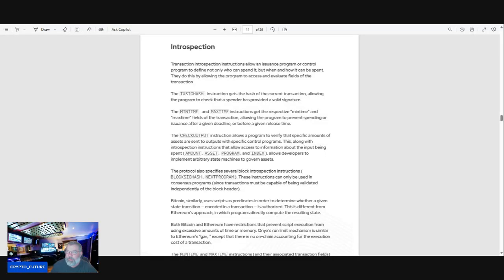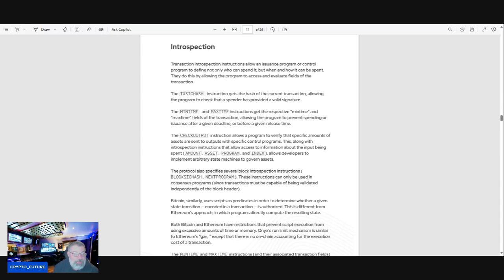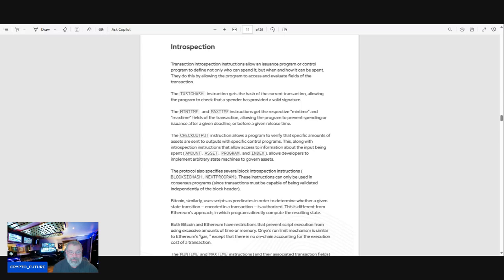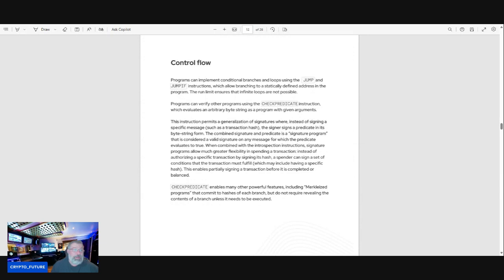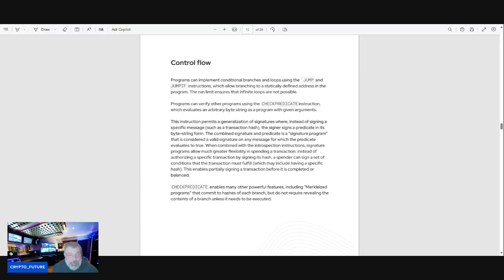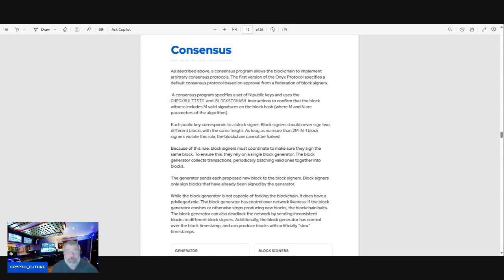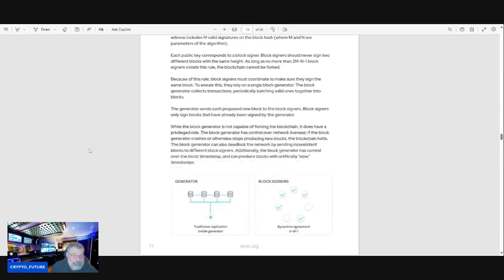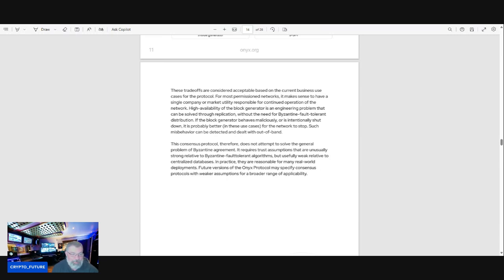White paper breakdown PT,3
JASMY ADDRESS: 0xf23b39595a71784e58816f83bf1e22bee824e650

KASPA ADDRESS: kaspa:qq3cx3y3wtsua3lqucmhktmm9vyg94r69hjh9g50d3svsupnkgvwytyzx4wgs

ETH ADDRESS: 0xf23b39595a71784e58816f83bf1e22bee824e650

THE BEST PLACE FOR YOUR crypto NEWS

NOT A FINANCIAL ADVISOR, MAKE SURE YOU DO YOUR RESEARCH.